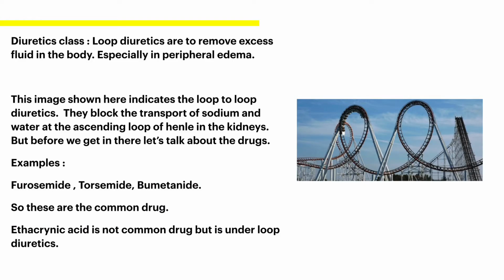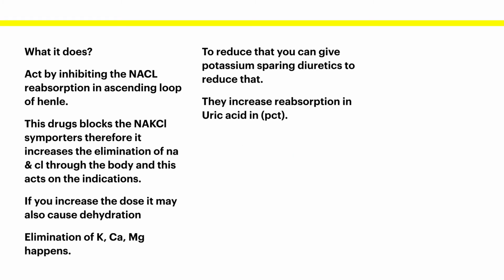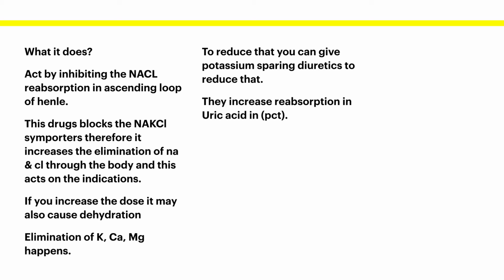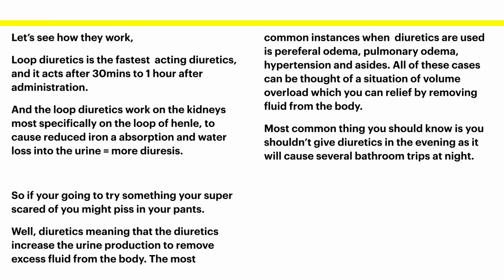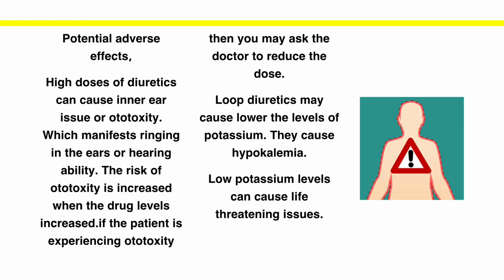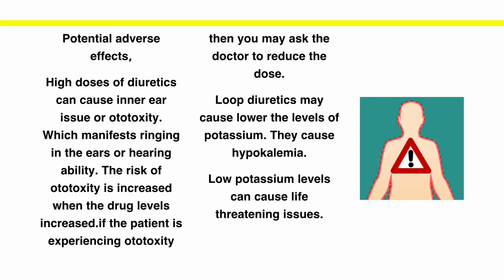Loop Diuretics | Explaining in simple terms | SLMC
Explaining loop diuretics | SLMC